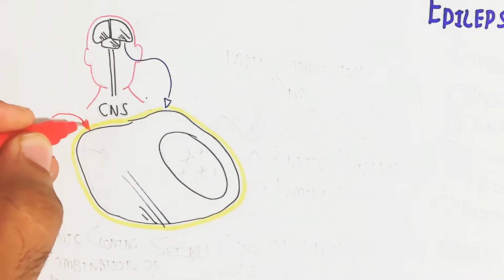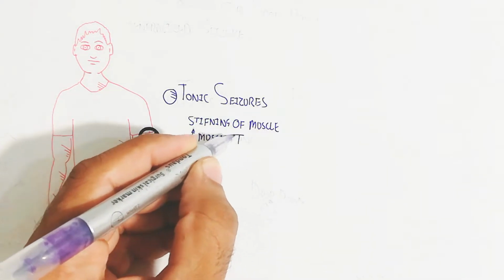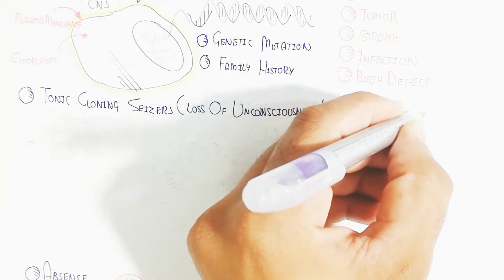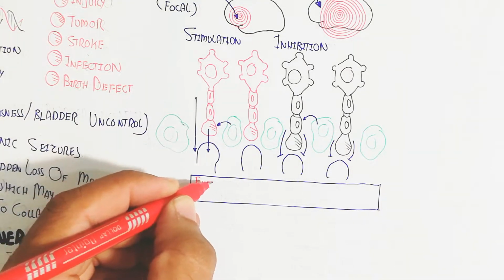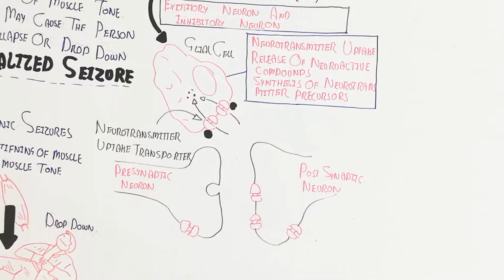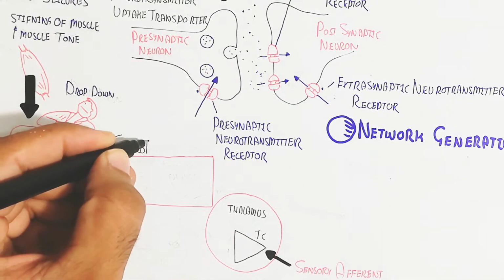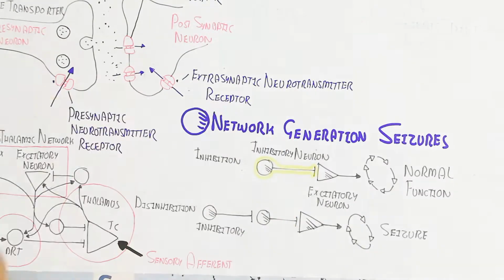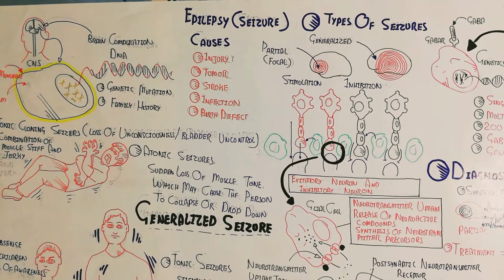Epilepsy(Seizures)Sign And Symptom Prevention Treatment Diagnosis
in this video i discussed about the Epilepsy(Seizures)Sign And Symptom Prevention Treatment Diagnosis

click now to run videos

you can find some information
thanks Muhammad umer farooq biology